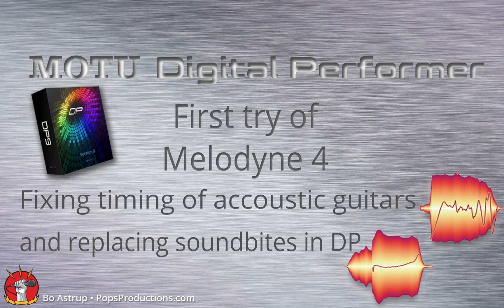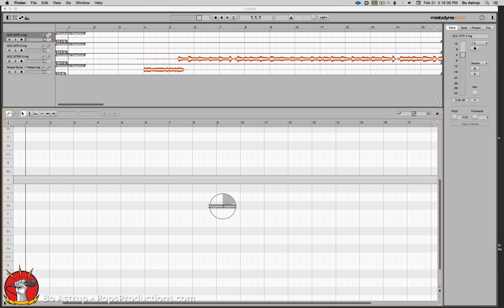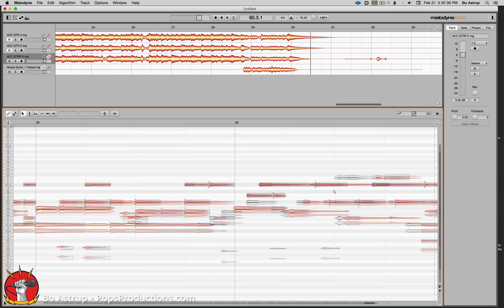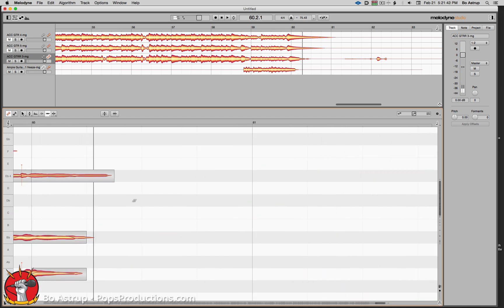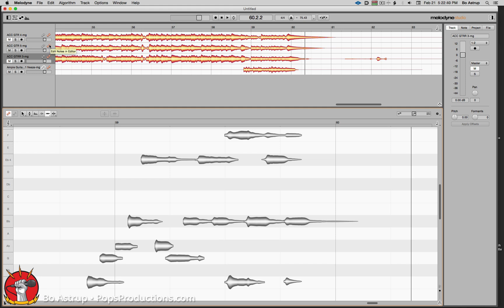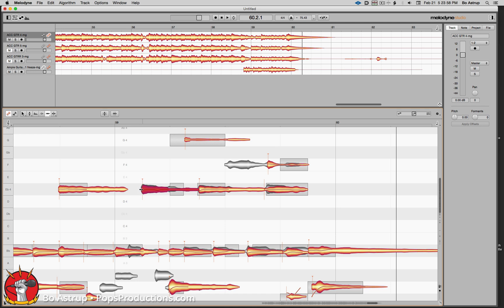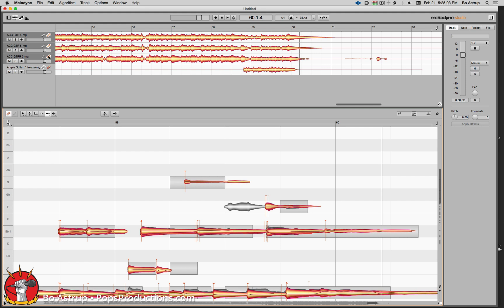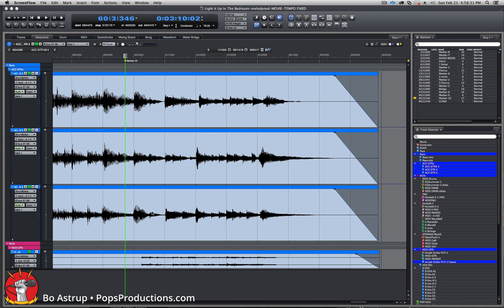Fixing guitar timing in Melodyne 4 and replace soundbites in MOTU Digital Performer 9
This is my first look at Melodyne - I am impressed by how intuitive the interface is - I did this "straight out of the box"

I have a track which was recorded in MOTU Digital Performer at the Pasadena Toontrack EZDrummer and EZKeys Meetup - acoustic guitars at the end are a little out of sync. So I merged the soundbites in DP and dragged them into Melodyne 4, fixed the timing and exported wav files.
Back in Digital Performer I used the Replace Soundbite command to replace the sound bites with the exported files from Melodyne.
In the video I do it on a track by track basis, but you can use Digital Performers Replace Soundbite command to replace multiple Soundbites in one go.

"Light It Up In The Bedroom" lyrics and music by Glenn Bennett

You can grab a 30 days fully working copies of both Melodyne and Digital Performer at: